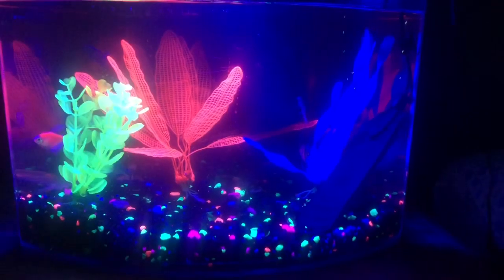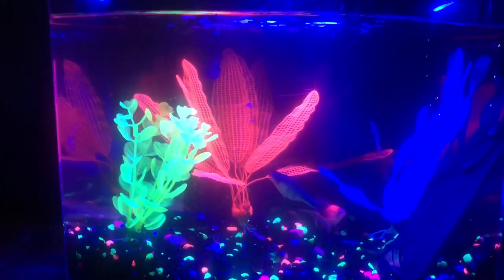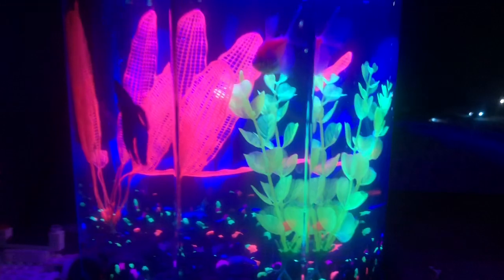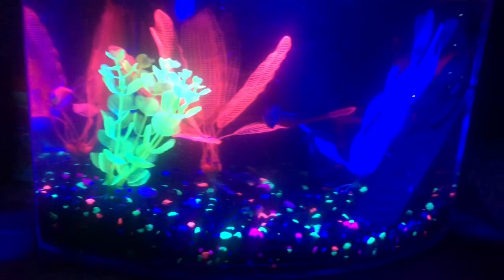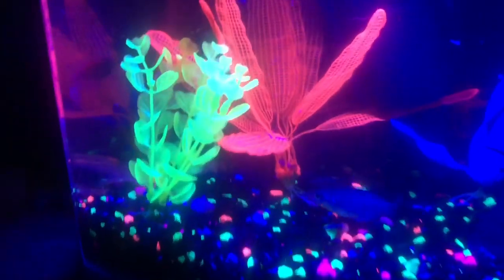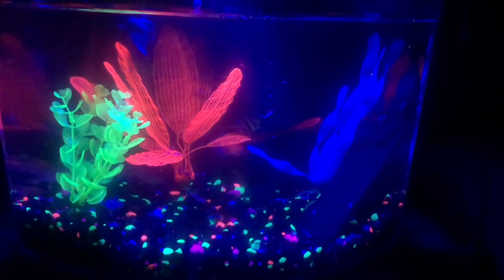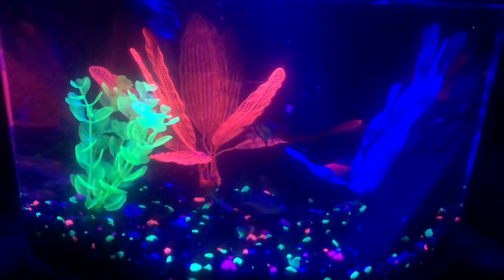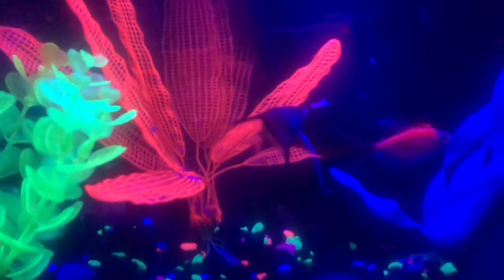Glow fish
Glow fish fish fish tanks Aquarium freshwater tropical plants